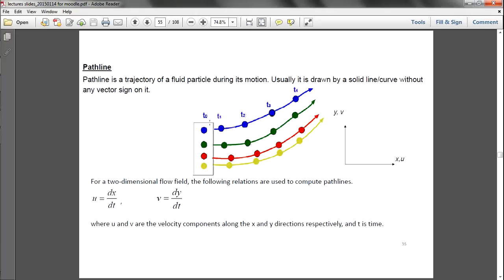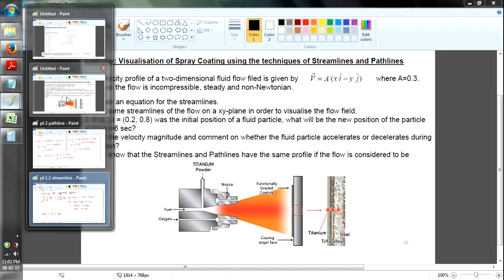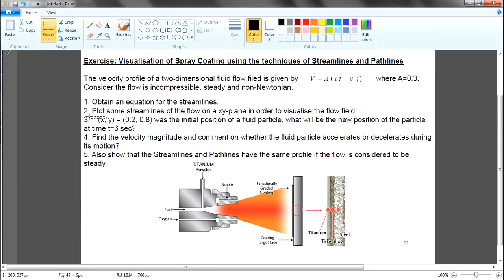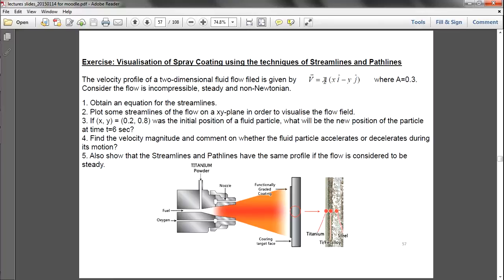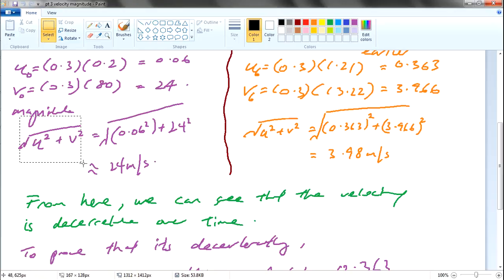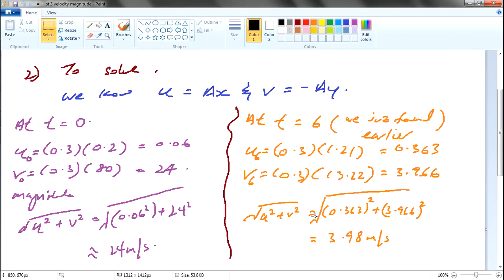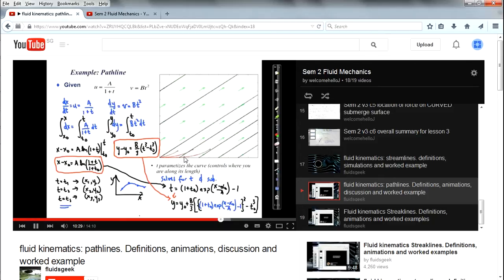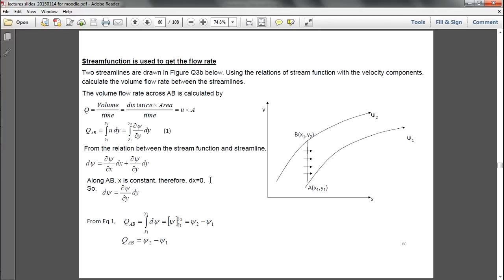Sem 2 v4 c5 derive whether particle decelerate or accelerates